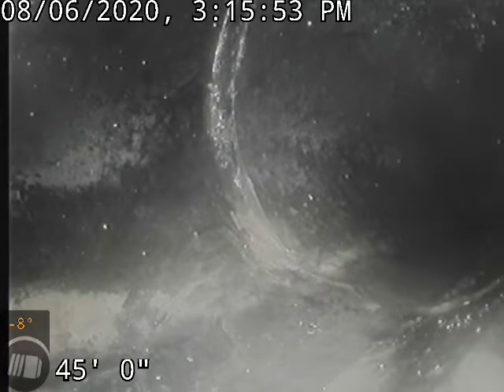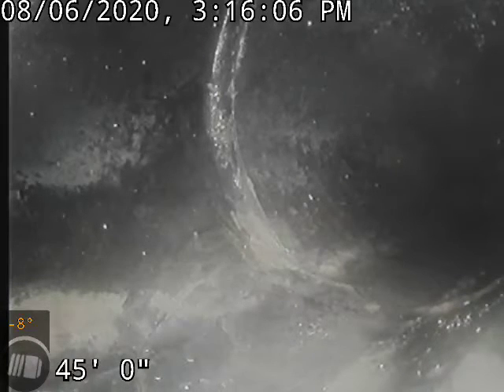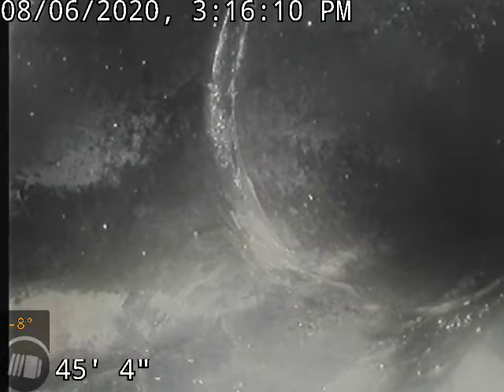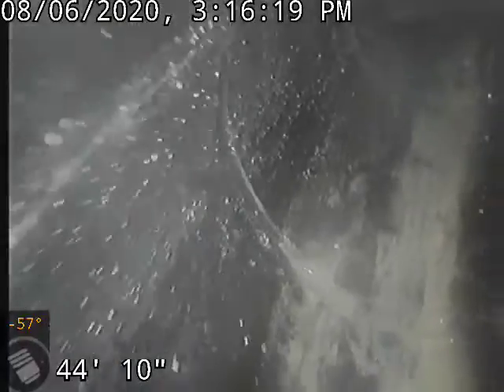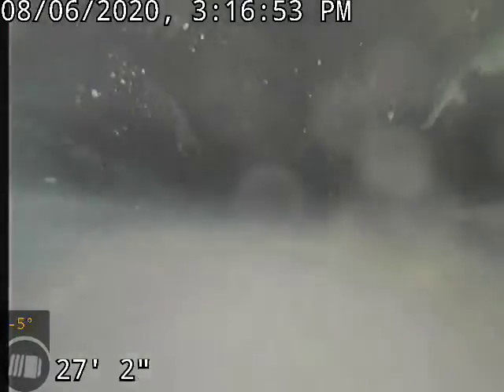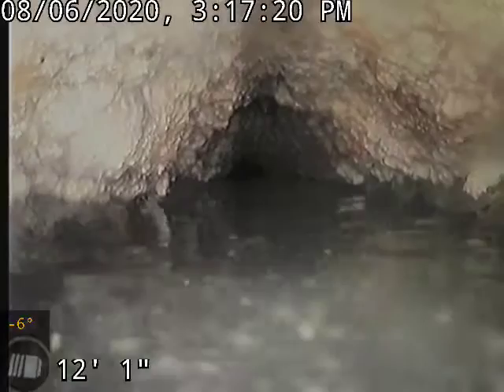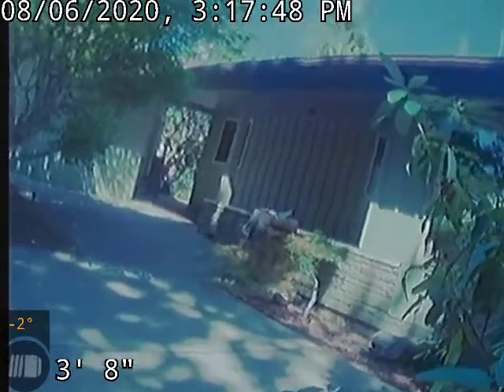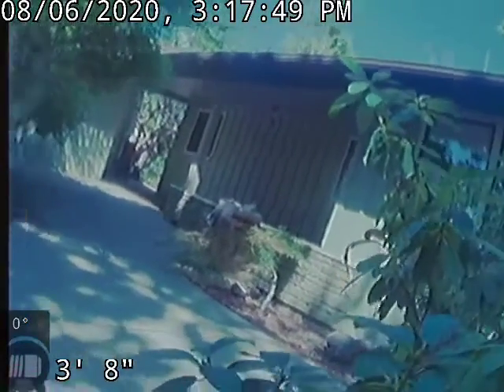Camera Inspection of 180 Southridge Dr.(2.1)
Replaced to roughly 38', ABS, good cindition.
Slope issues to 50' and major root Intrusion.
Minor roots under street section.